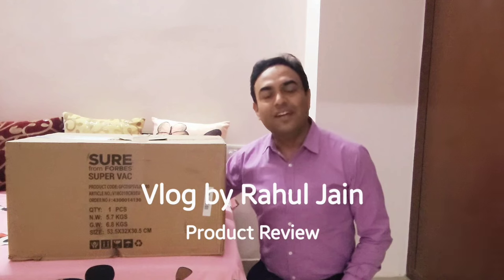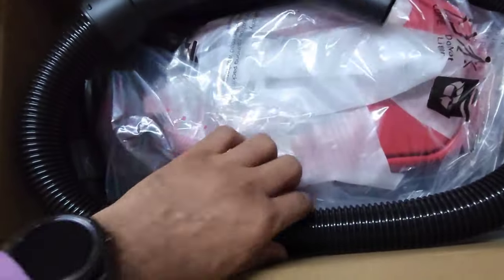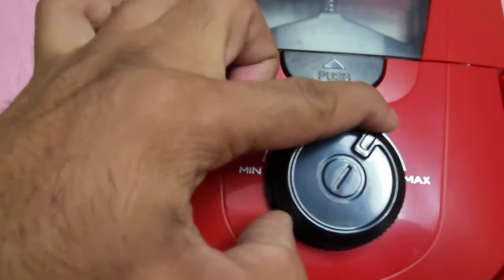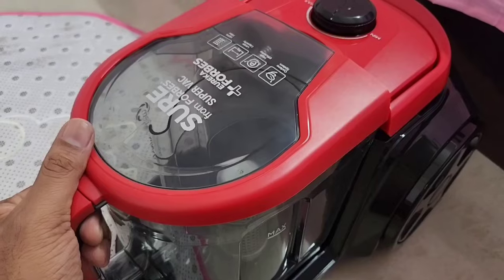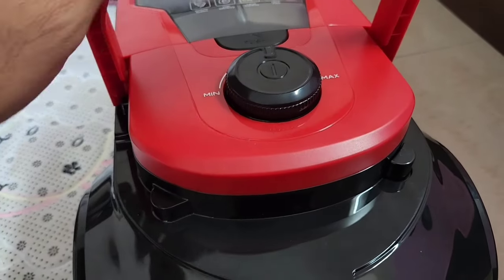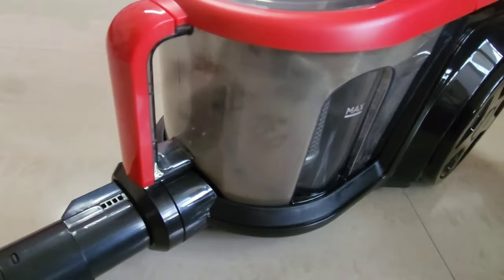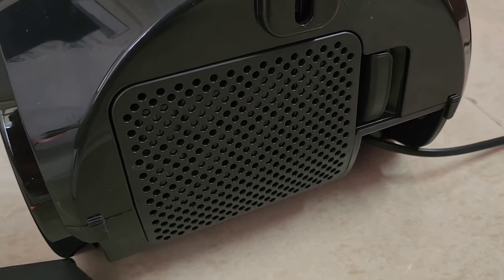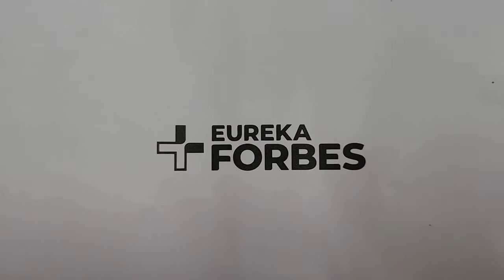Super Vac 1600W Begless Dry Vacuum cleaner with Cyclone system and HAPA Filter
Eureka Forbes' begless vacuum cleaner (Sure from Forbes Super Vac) is powered with best in class 1600 Watts motor delivering powerful suction of 21 KPA to tackle dirt, dust and dust mites. It comes with a range of accessories: Super Vac comes with a range of accessories for different cleaning needs. It provides a solution for efficient and hassle-free cleaning. The accessories provided are easy to use and convenient to store.

Post Purchase virtual Demo is provided on this product.

A dedicated customer service executive is assigned to give a live demo of the product over a video call.

Cyclone System helps in increasing the air flow in the dust tank, which in turn separates dust from the air.

It also helps in maintaining the powerful suction and performance of this machine.

Powerful Suction comes from 1600 Watts motor delivering suction of 21 KPA to tackle dirt, dust, and dust mites.

Vario Power: The suction power can be controlled as per user’s need with the help of the variable power control. Set the power to low, medium, or high speed to suit your varied cleaning requirements.

Allows easy disposal of dirt & dust at the press of a button without dirtying hands.

Auto Cord Winder: To protect the power cord from getting cut or damaged, the vacuum cleaner has an in-built storage space that enables the cord to be stored in the unit itself. With the press of a button, you can extend the cord for usage and retract it back into the unit for secure storage.